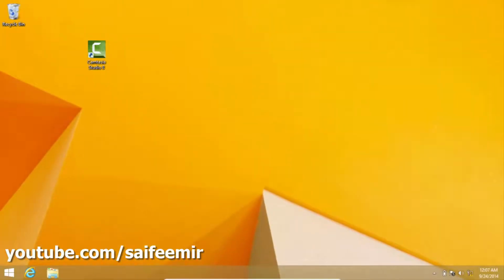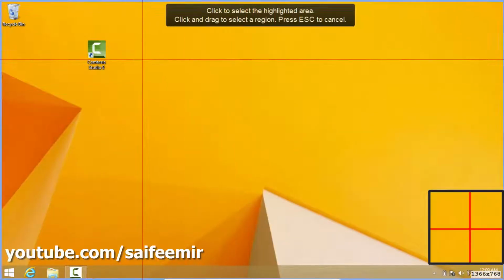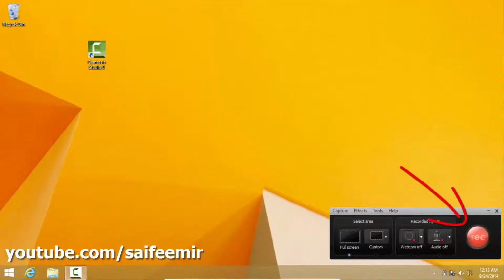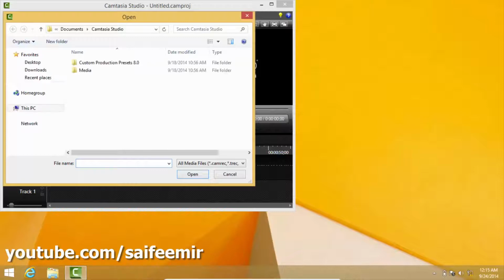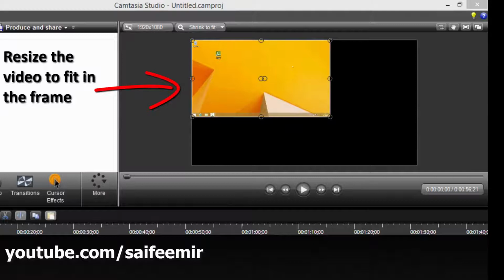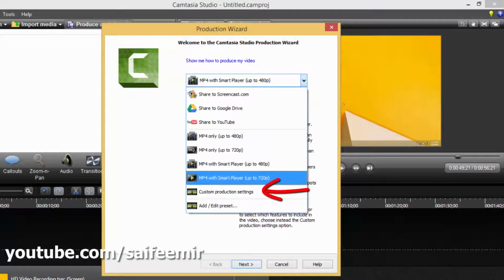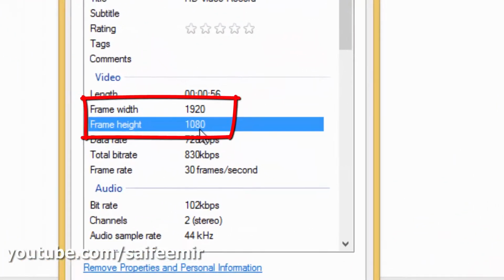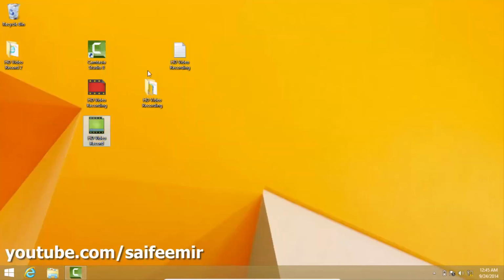Full HD 1080p Video Screen Recording and Editing Camtasia Studio YouTube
HD video recording Screen Recording Screen Capture Full HD video recording Screen editing how to record PC screen How to make screen Video

This video is all about Full HD video recording.
Now you can record your PC Desktop Laptop Screens to Full HD 1080p resolution. Works perfectly with Windows 7 and Windows 8. Tons of Screen Editing tools are available to assists you.
This is the first part of New Series of HD video recording videos.